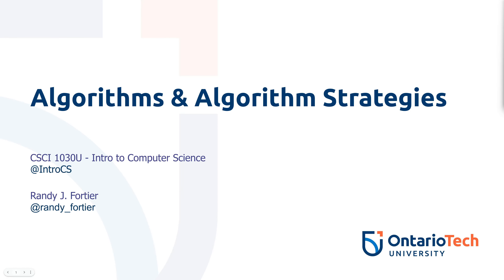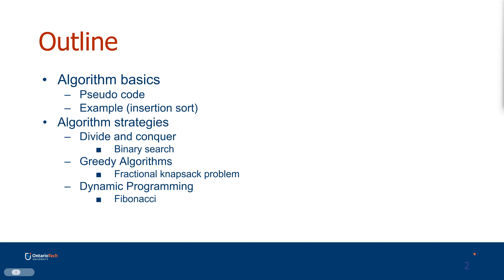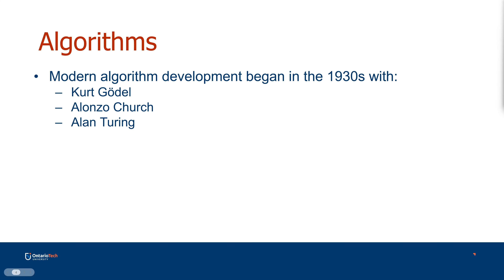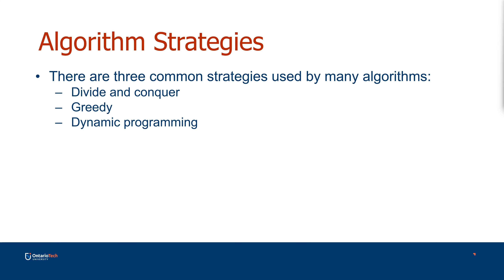Introductory Python Programming - 08a - Algorithms and Algorithm Stratgies (Explanation)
In this lecture, we'll learn some useful algorithms, as well as 3 strategies for creating your own algorithms.